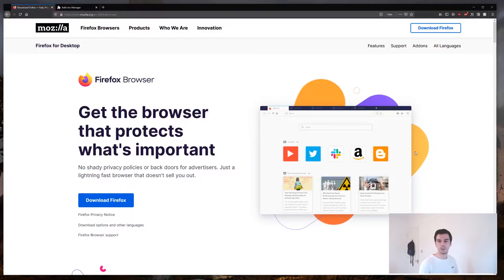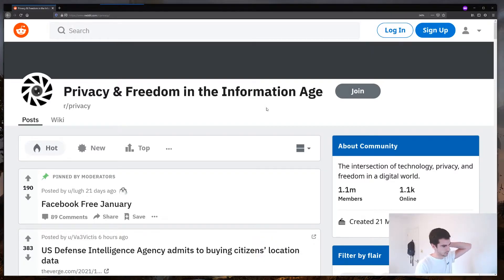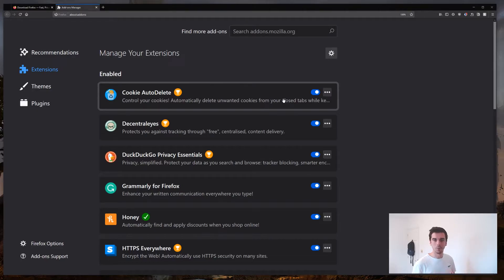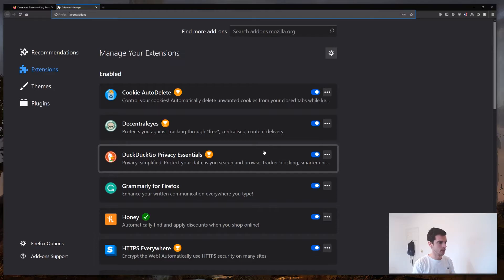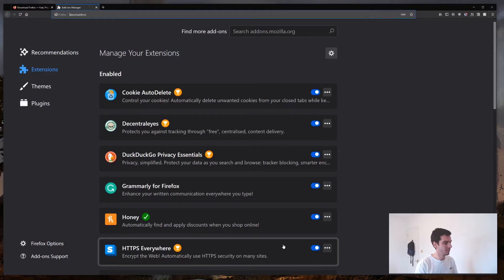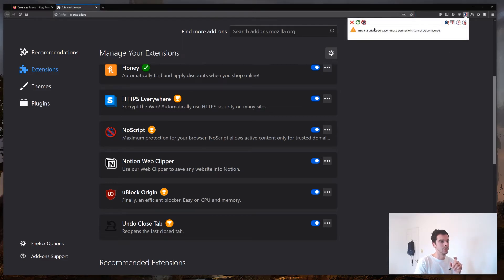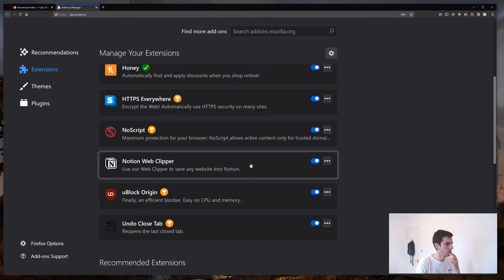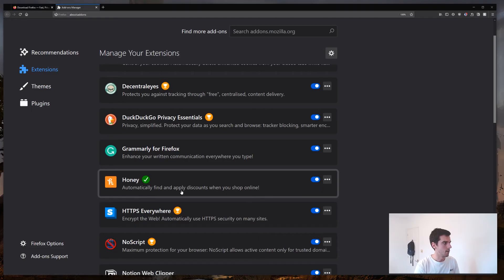Browser Privacy and Extensions | Firefox, uBlock, NoScript, DuckDuckGo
Hey everyone!

In this video, I talk about my recent switch to a more privacy orientated browser Firefox. I also talk through some extensins that I've learned about
during my "privacy" focused internet browsing phase.

I share some of the ways that I found out about better privacy and the extensions I use to help me.

I sure hope they help you too!

SWE Haydn

### 📚Recommended Books 📚###

1. Crack The Coding Interview
2. Grokking Algorithms
3. Clean Code
4. Show Your Work!

### 👨🏻‍💻 Social Media 👨🏻‍💻###

### 💻My Gear 💻###